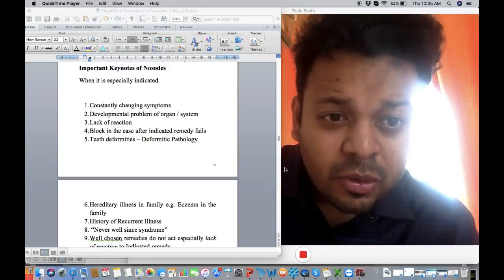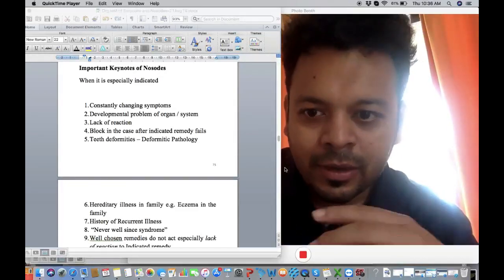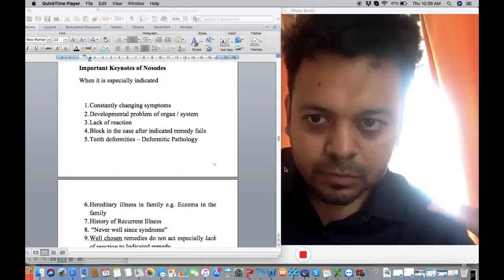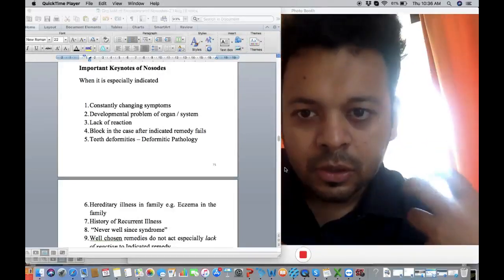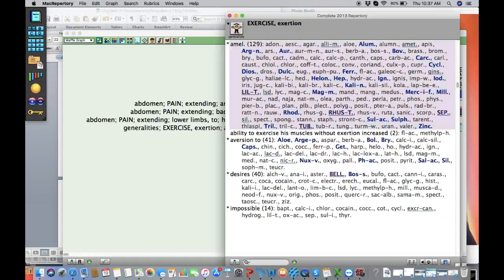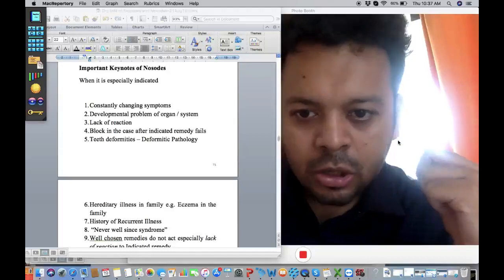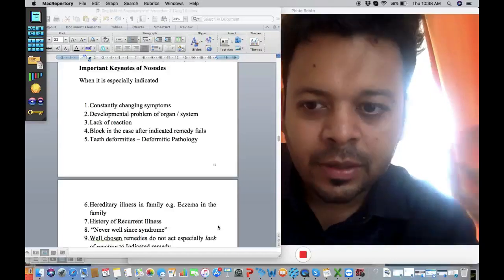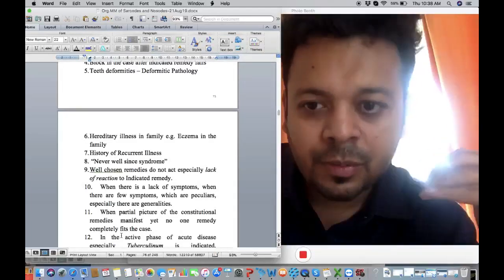When to use a Nosode Materia Medica of Nosodes and Sarcodes Dr Gaurang Gaikwad 1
When to use a Nosode -Materia Medica of Nosodes and Sarcodes -  Dr Gaurang Gaikwad
To avail the Book Contact
"The Homoeopathic Hub" at "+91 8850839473" or